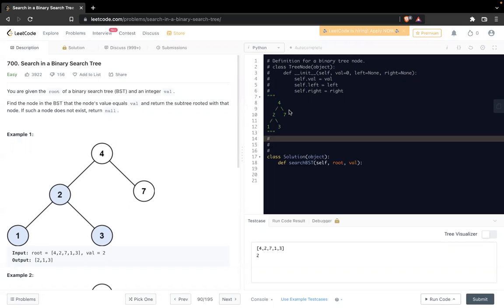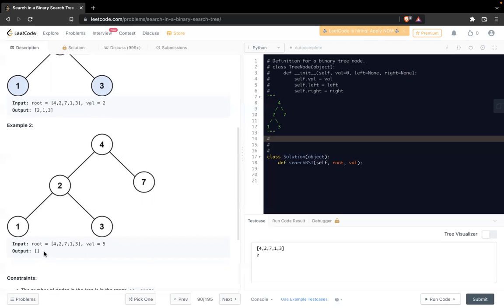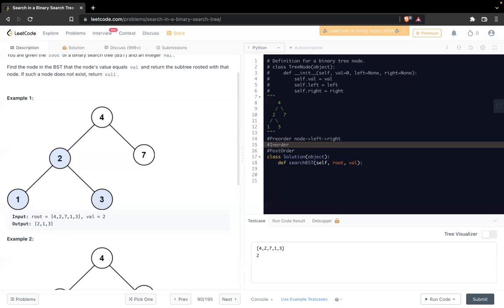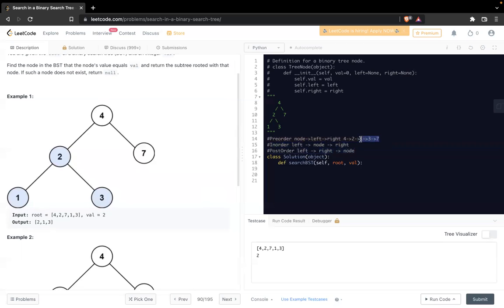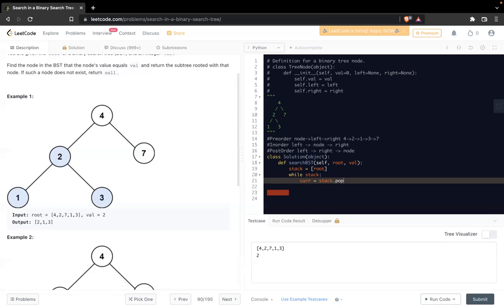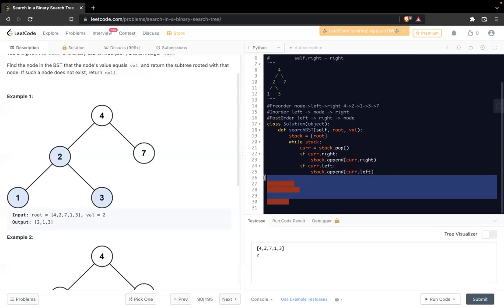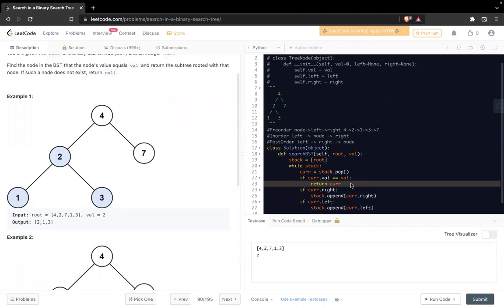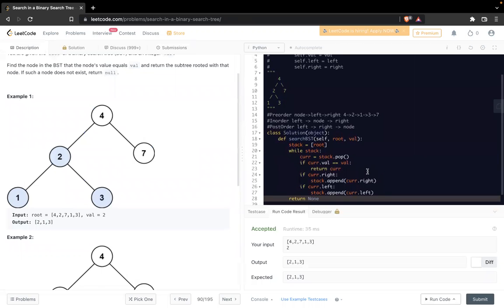700. Search in a Binary Search Tree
Hi! I'm Arthur a mexican Computer Science student. In this video I'll be solving the "700. Search in a Binary Search Tree" leetcode problem.